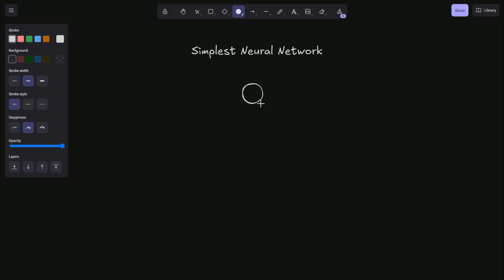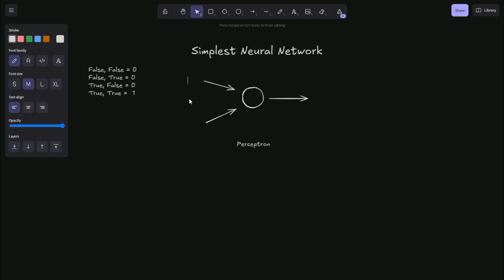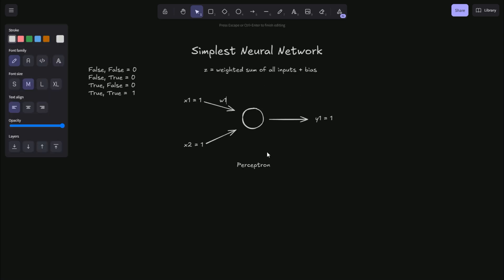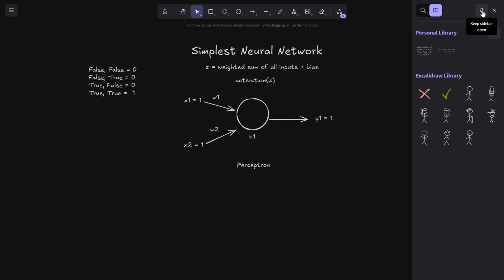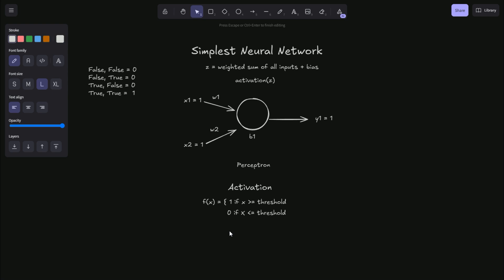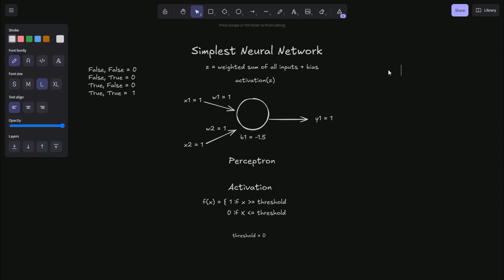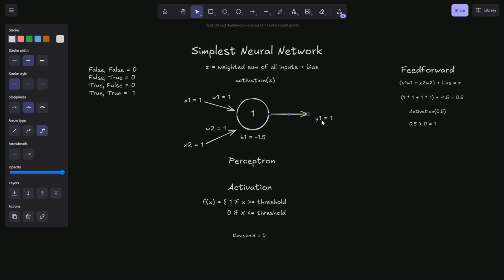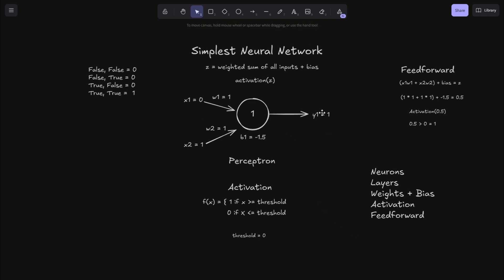Building the Simplest Neural Network: A Perceptron Explained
Learn the simplest form of a neural network: the perceptron.

We'll explore how a single neuron, using a basic step activation function, can solve a fundamental logic problem.

Using just one neuron with two inputs, we demonstrate how to compute an AND gate, showing how neural networks process binary outcomes with weighted inputs and a bias term.

You’ll learn:

* What a Perceptron is: The most basic neural network architecture.
* How AND Gates Work in Neural Networks: Applying a perceptron to achieve binary logic operations.
* Core Neural Network Concepts: Weighted sums, biases, activation functions, and feedforward.

This walkthrough is perfect for beginners in machine learning and deep learning, setting the foundation for understanding more complex networks.